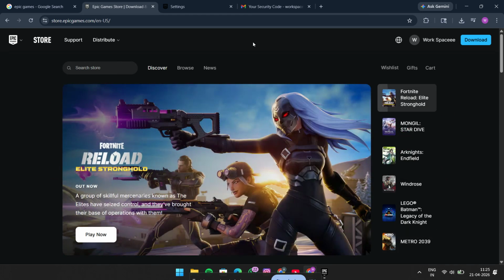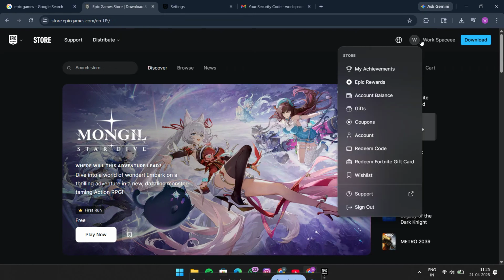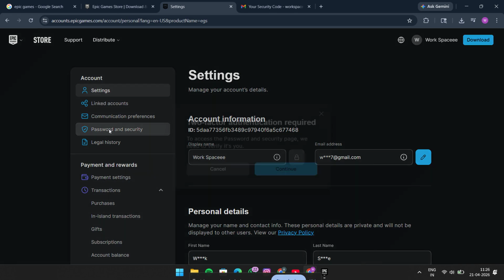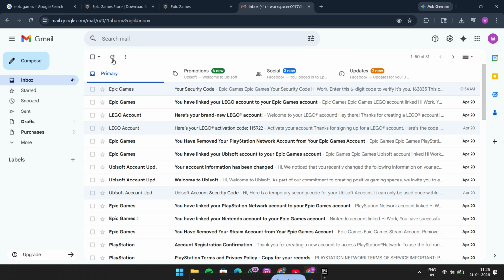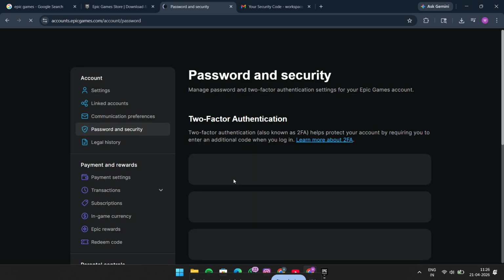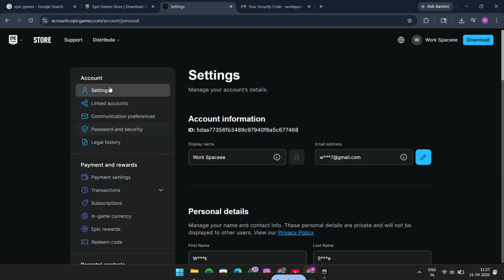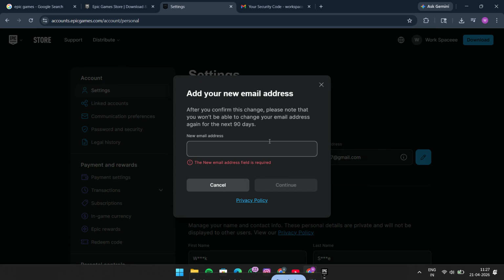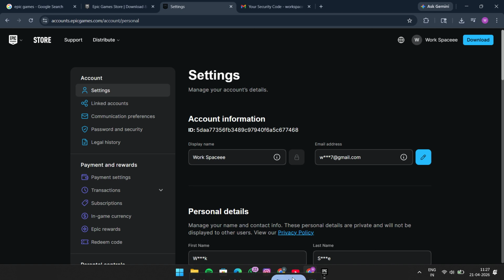How To Verify Email In Epic Games (Easy Step-By-Step Guide)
Learn how to verify your email in Epic Games with this quick step-by-step guide. We also cover the alternate method for changing or confirming your email from the Account Information section.

🕚Timestamps:
0:00 Intro
0:19 Log In To Epic Games
0:34 Open Account Settings
0:48 Go To Password And Security
1:07 Check Your Email For The Verification Code
1:28 Use The Edit Icon In Account Information
1:52 Confirm And Save Your Email
2:08 Outro

✍️What You'll Learn In This Video:
• How To Verify Your Email In Epic Games
• How To Find Password And Security Settings In Epic Games
• How To Use The Verification Code Sent To Your Email
• How To Change Your Email Through Account Information
• How To Confirm And Save Epic Games Account Details
• How To Troubleshoot Missing Verification Emails

💡Pro Tips:
• Check your spam or junk folder if the verification email does not appear right away.
• Make sure you are signed in to the correct Epic Games account before editing your email.
• After verifying, review your security settings to keep your account protected.